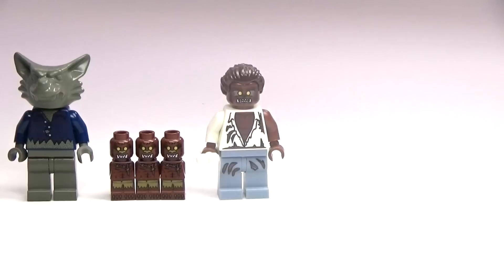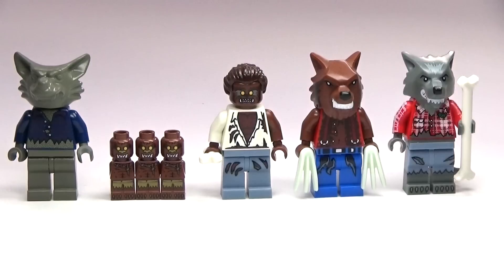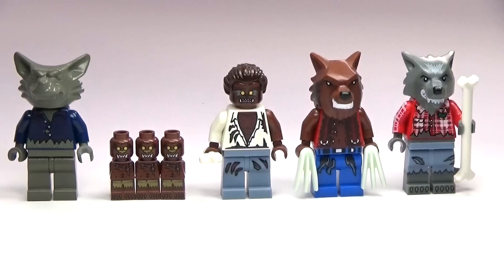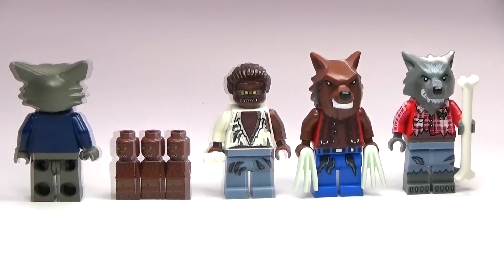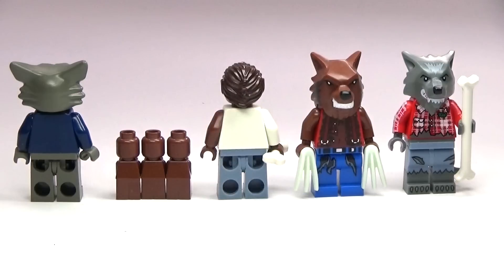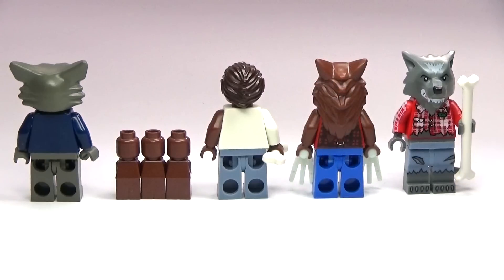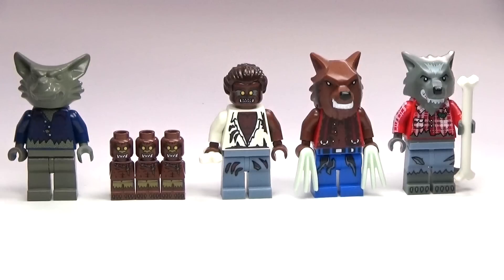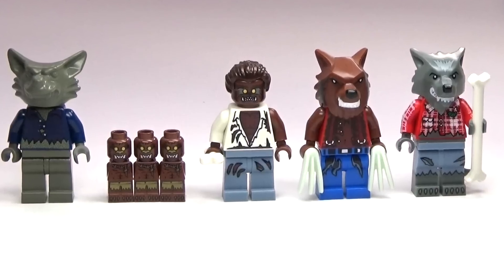LEGO Werewolf Halloween Minifigure Collection - BrickQueen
LEGO Werewolves Collection!!